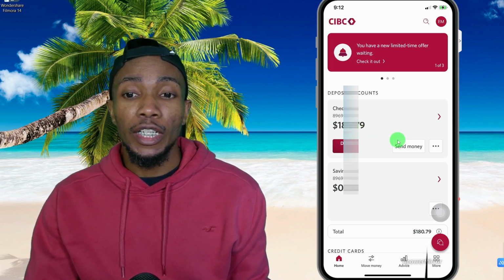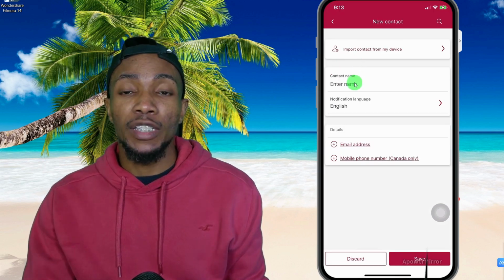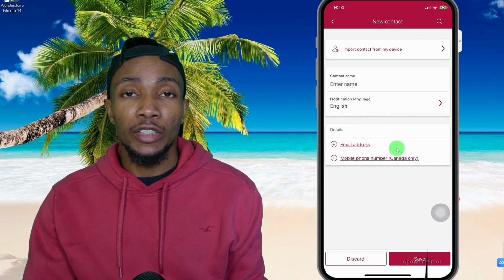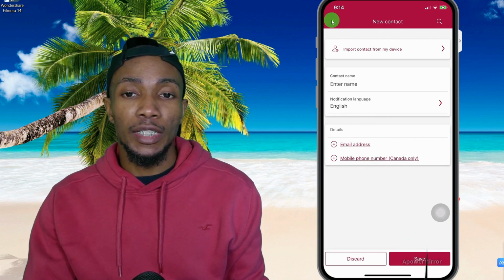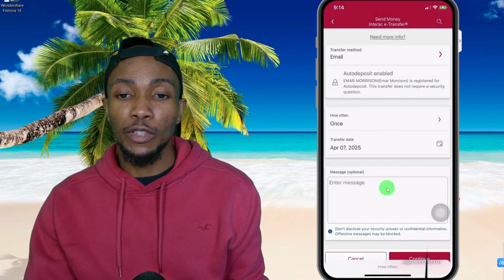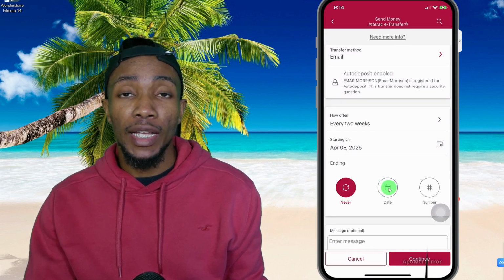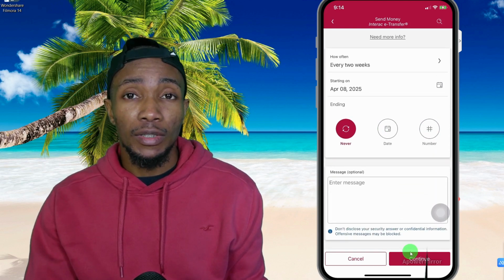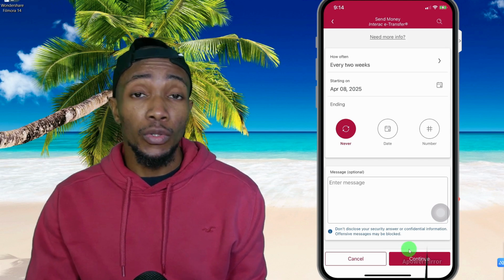How to Schedule Transfer CIBC App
In this video, learn how to schedule a transfer using CIBC's online banking or mobile app. Whether you're setting up a one-time future transfer or recurring payments, this simple guide will help you manage your money with ease.